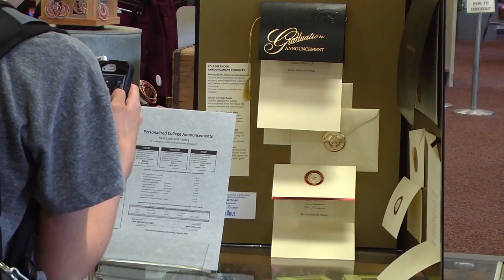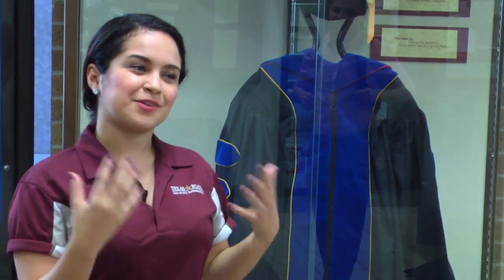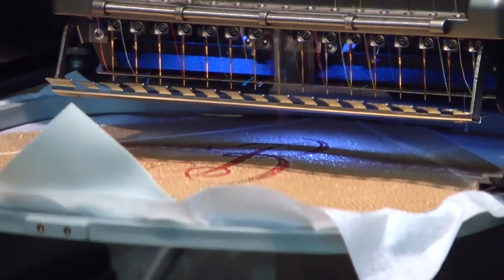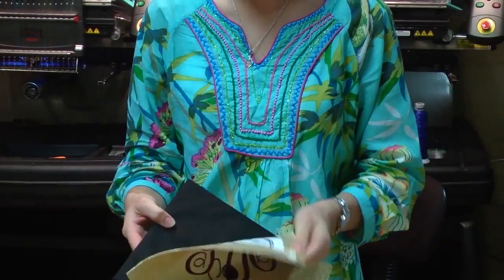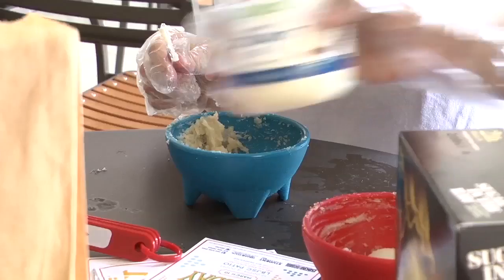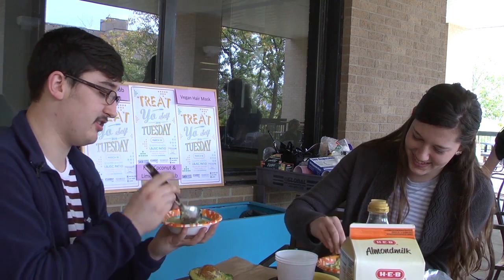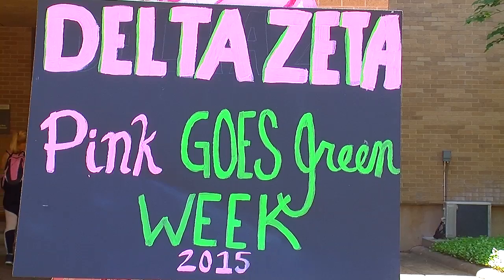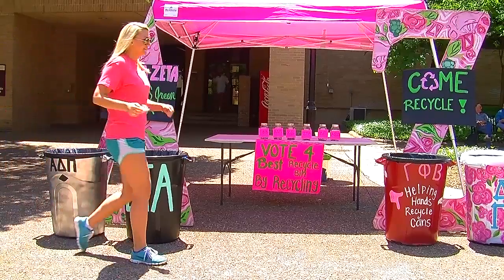David Cornwell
Senior Portfolio